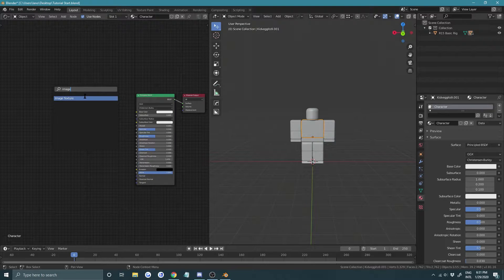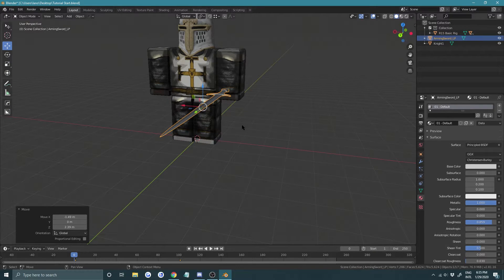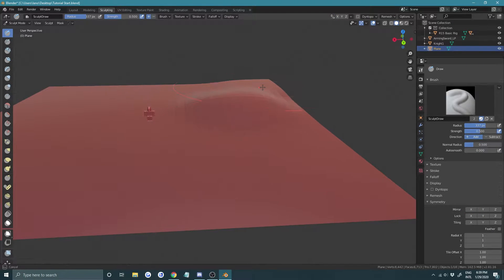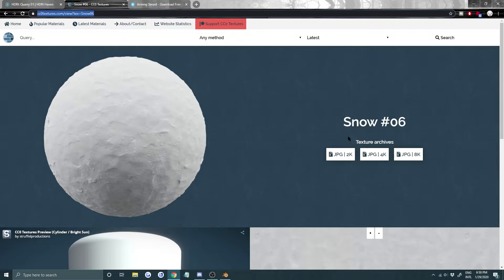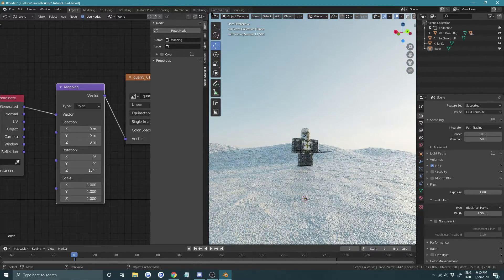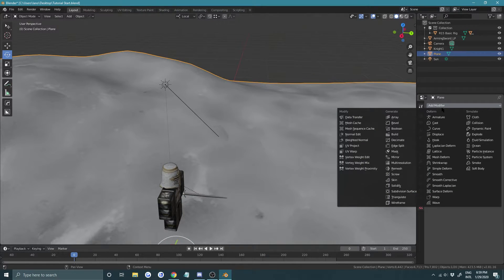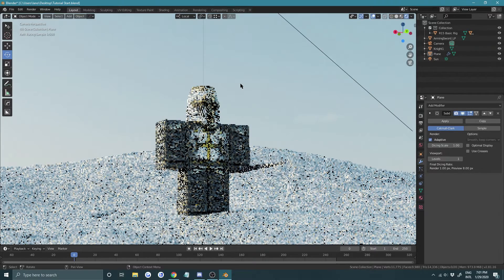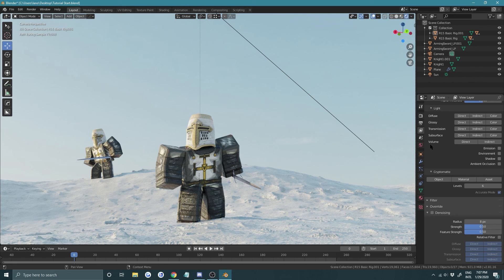rendering roblox scenes in blender